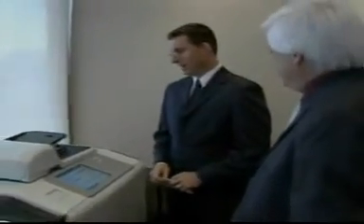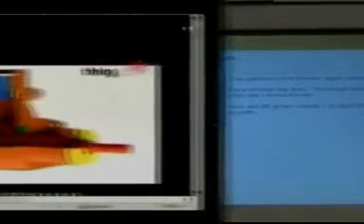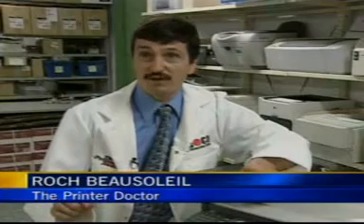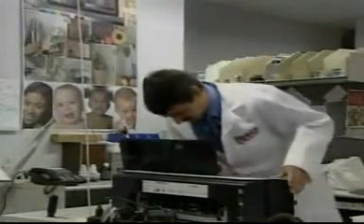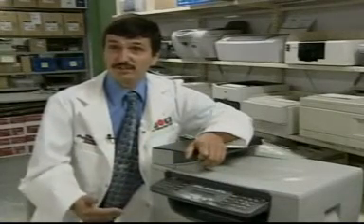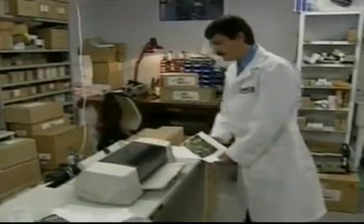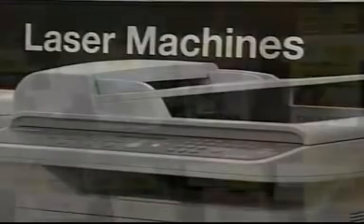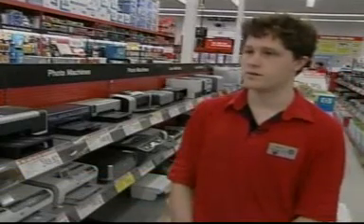HP Edgeline on CTV Ottawa (CJOH)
Feature about new printer technology on CTV station CJOH in Ottawa showcases the HP CM8060 MFP featuring Edgeline Technology.